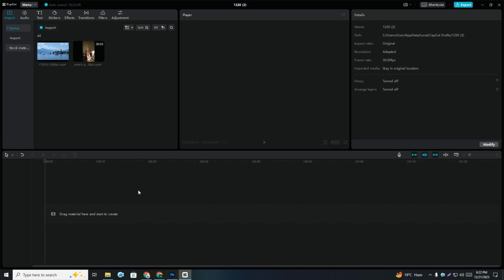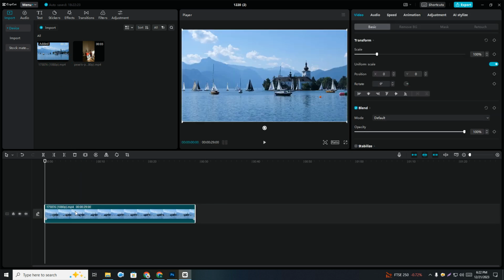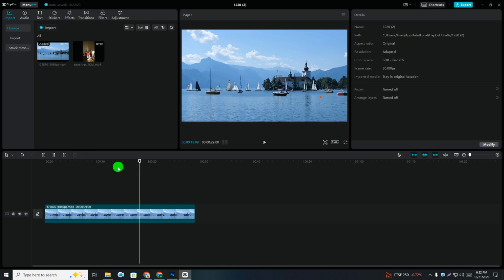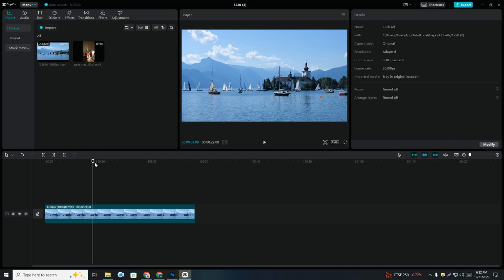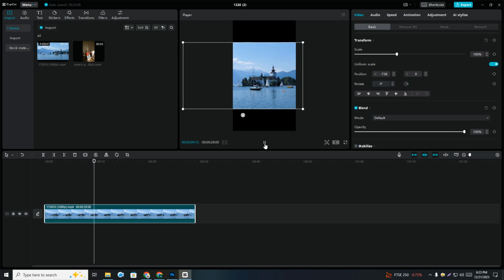How To Change Ratio In Capcut PC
In this video, I will guide you How To Change Ratio In Capcut PC. This tutorial will definitely help you.